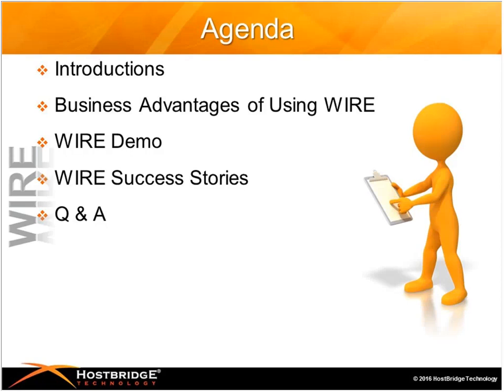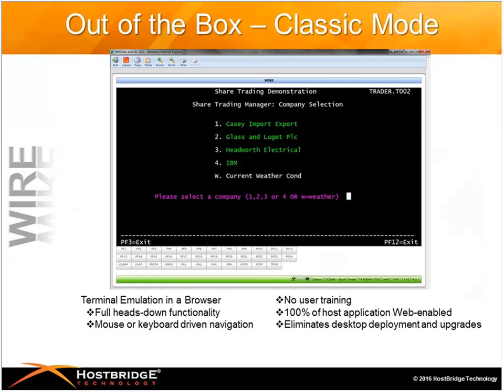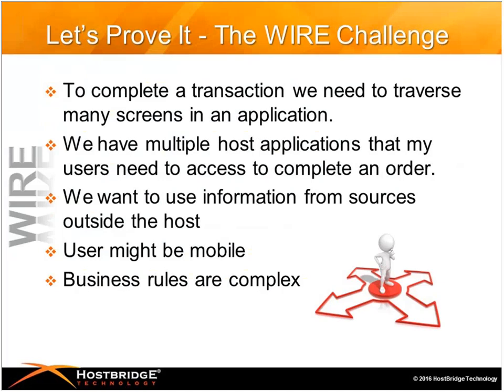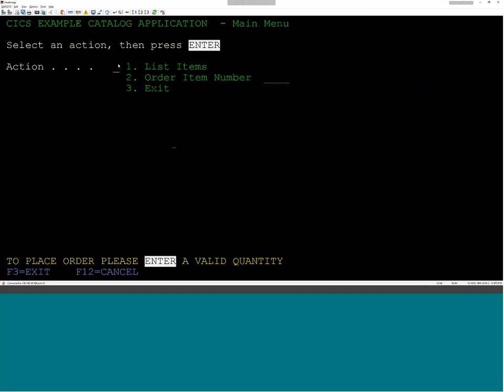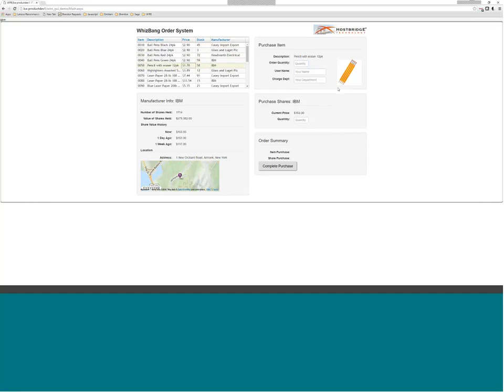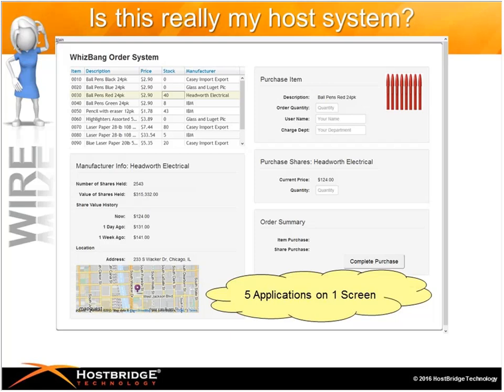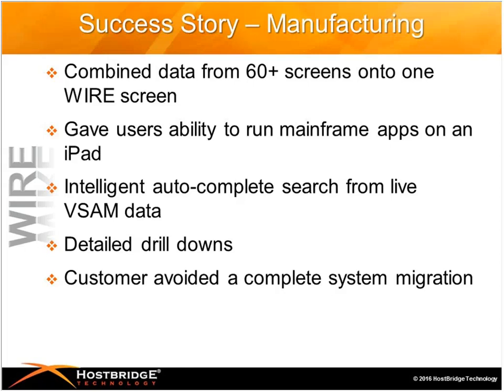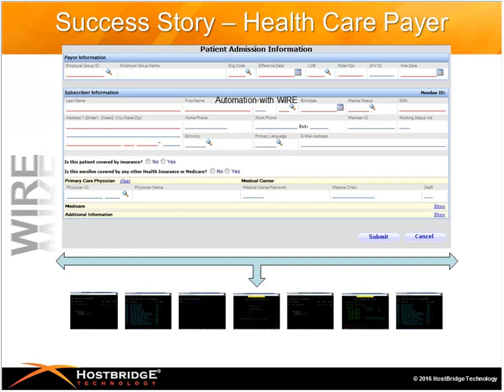Modernized Mainframe Interfaces WIRE 20160329 1542 1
Brandon & Associates Bill Slovan demonstrates WIRE, the Web Interface Rules Engine, for modernizing mainframe interfaces. Use WIRE to create easy-to-use front ends for employees, partners, and customers.